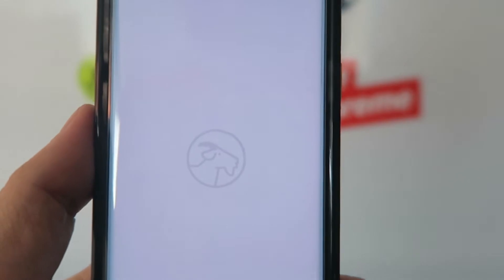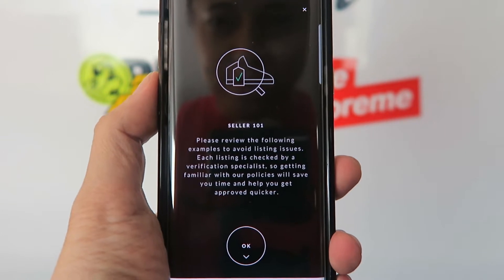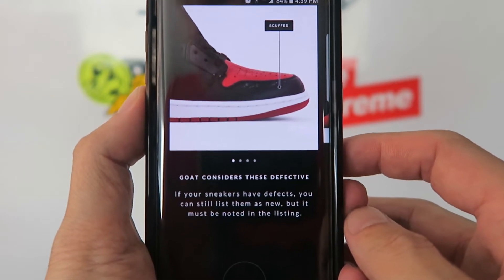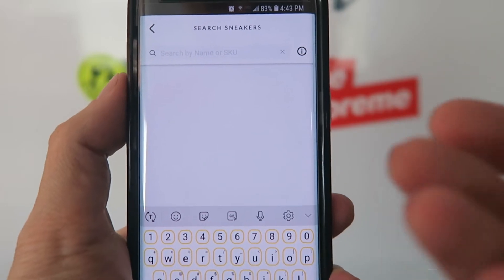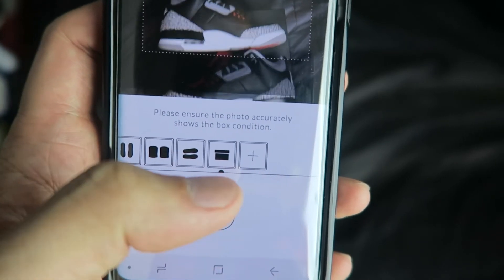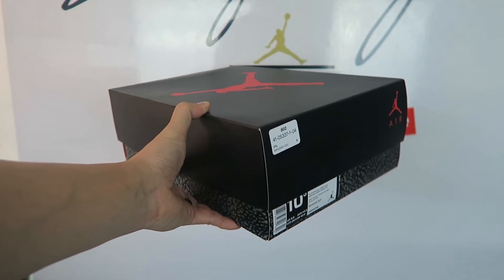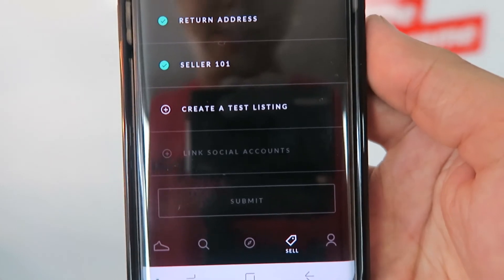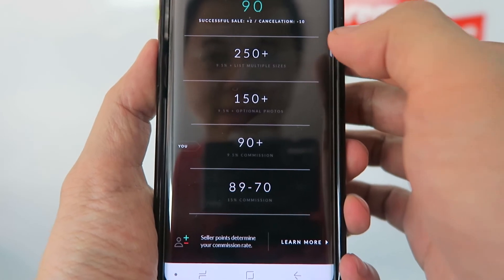How I Got Approved To Be A Seller On GOAT!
I recently wanted to list a pair of shoes for sale on GOAT. Only to realize that you have to submit a request to become a seller. I just got approved and wanted to show you guys. Check out the video to see how I did it!

MY EQUIPMENT:
Canon G7X
Rycote Micro Windjammer
Video Editing Software

THE SUPPLIES YOU NEED TO SELL SNEAKERS ONLINE:
Sneaker Shipping Box
Scotch Shipping Tape
Tape Gun
Bubble Wrap
Shipping Labels